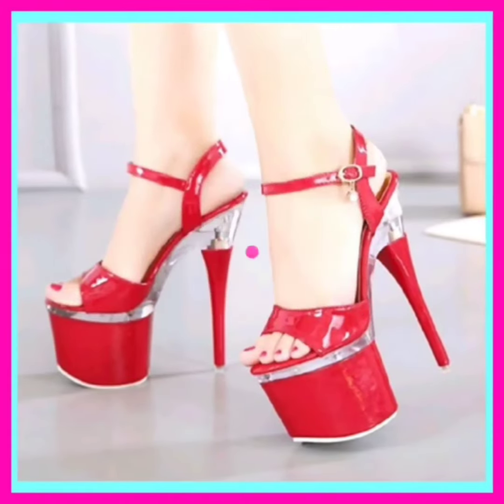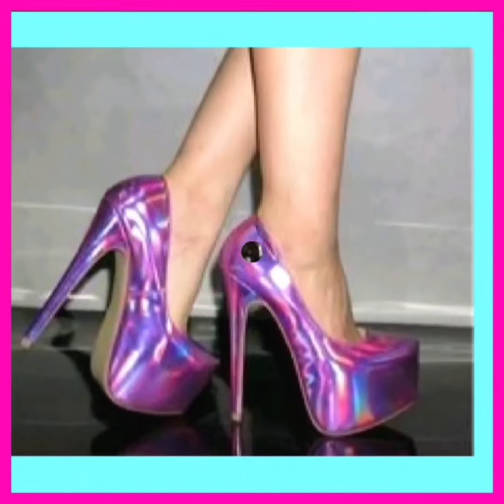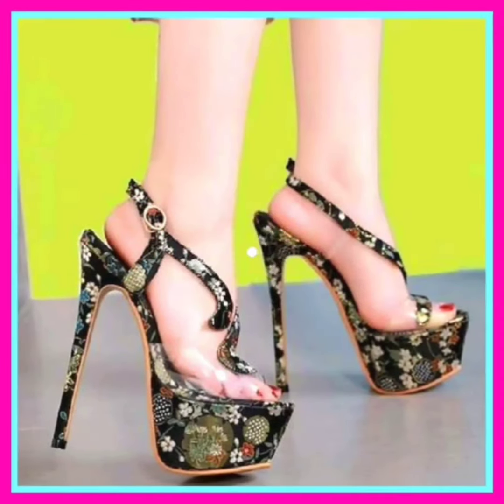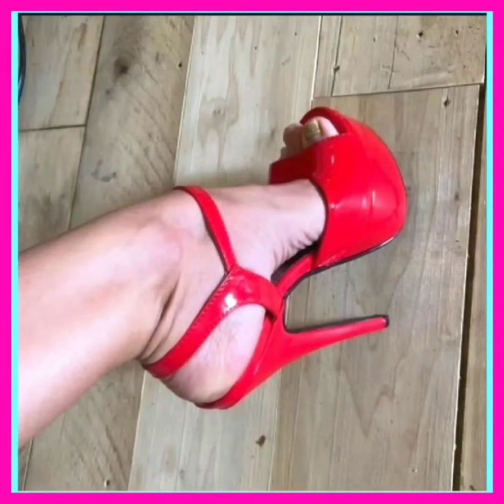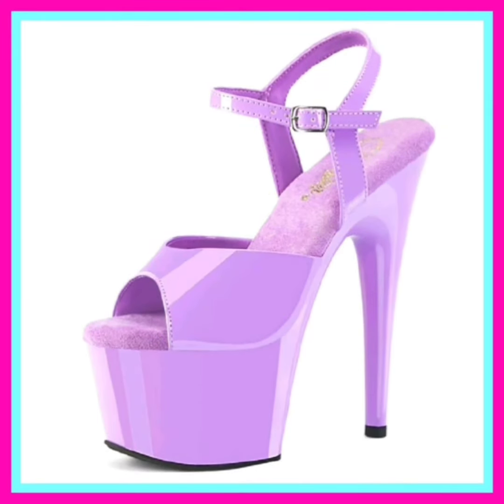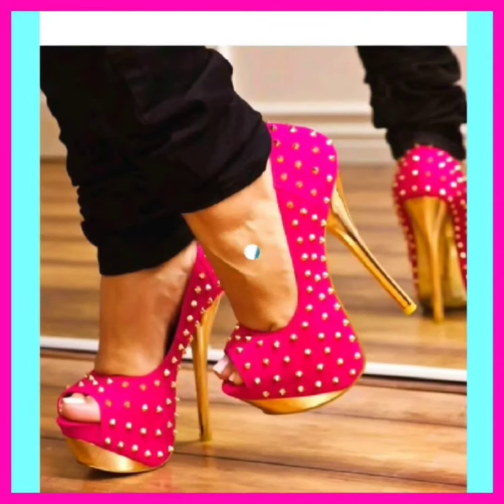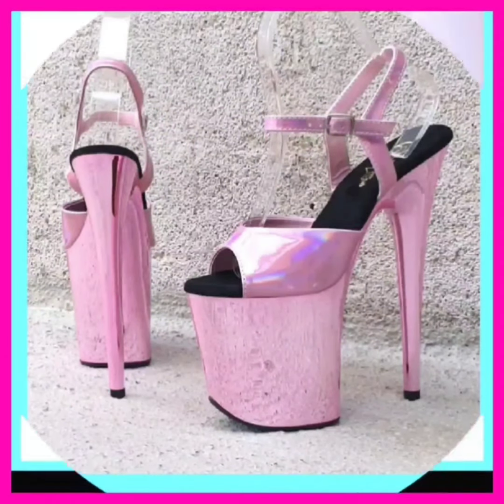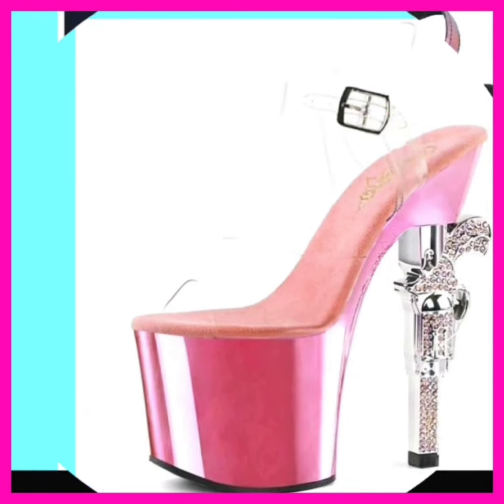Design Delights for High Heels Shoe Sandal Lovers: Uncovering Fresh Trends Woman Footwear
strappy heels,
pencil heel sandal
pencil heel shoes
,sandals heels
shoe collection heels
strappy high heels
types of heels
pencil heel,
,,heels shoes,
heels collectionz,
high heel,
ladies sandal,
ladies shoes,
,sandal ka design,
high heels sandals
high heels
girls feet
footwear haul
high heels shoes
strappy heels
high heel shoes
fashion queen
ladies heels collection
best shoes under 1000
new ladies footwear designs
high heels shoes lace styles
new footwear designs 2023
physics wallah chappal fight
platform heel sandals haul
ladies slipper sandal
skate shoes